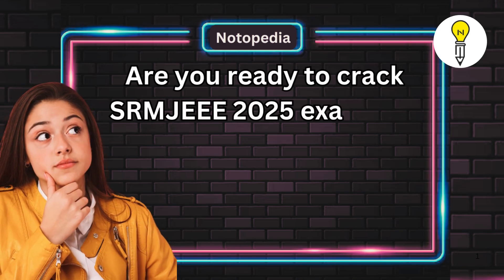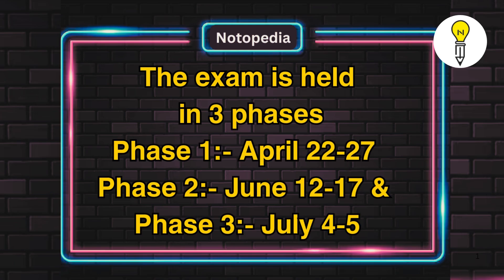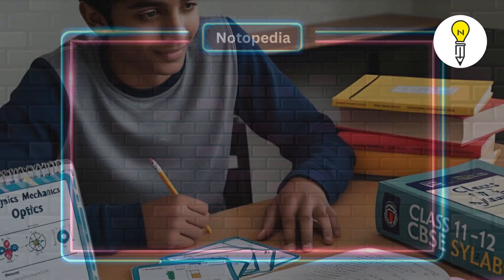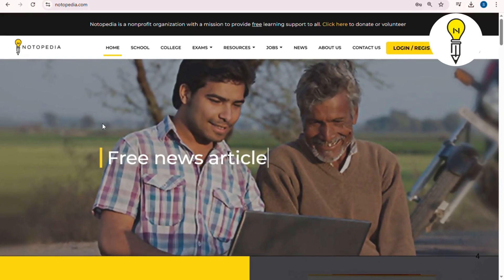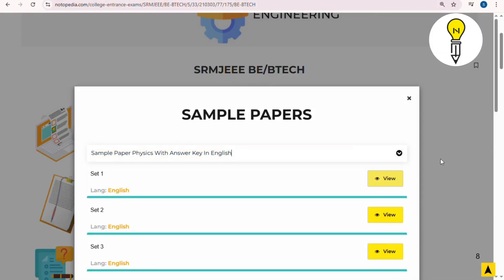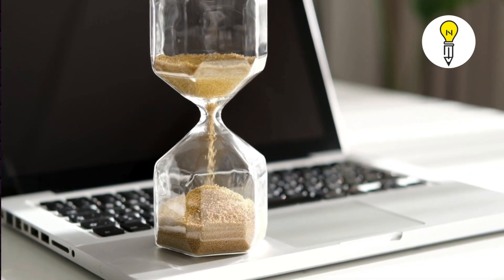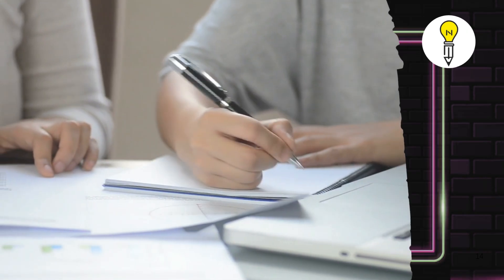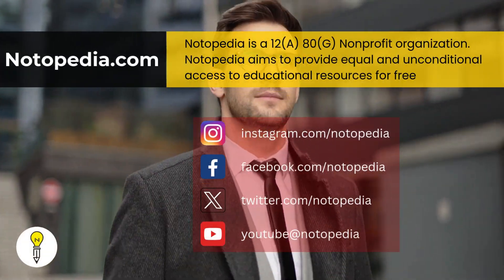SRMJEEE 2025 Secret Strategy for Entrance Exam2025 for srm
SRMJEEE 2025 Topper Secret Strategy for Exam Preparation for Entrance

🧠 "CRACK SRMJEEE 2025 in 30 Days!🔥 (Shocking Strategy Inside!)"
🎯 "Topper's SECRET for SRMJEEE Revealed 😱 | Don’t Miss This!"
📅 "SRMJEEE 2025 Dates, Tips & Tricks You MUST Know! 📢"
💥 "1 Strategy = 99% in SRMJEEE! ✅ (WORKS Every Time!)"
🚀 "SRMJEEE 2025: Boost Your Score FAST! 📈 (Guaranteed Plan!)"

📢 Welcome to Notopedia! In this video, We Reveal the Complete Guide for SRMJEEE 2025 – Including Important Exam Dates, Application Deadlines, Best Preparation Tips, Syllabus Coverage, Subject-Wise Strategy, and Must-Know Success Hacks. 💡

✅ Whether you're aiming for SRM University Delhi NCR, Sonepat or any other SRM campus, this video will help you plan, prepare, and perform like a topper!

📚 Watch till the end to get bonus tips on time management, mock tests, and revision strategies to CRACK the exam in your very first attempt! 💥

🎓 SRMJEEE 2025 isn’t just an exam—it’s your gateway to one of India’s top engineering institutions. Start preparing smartly from today!

📌 Application Dates:
Phase 1: Apply by 16 April 2025
Phase 2: Apply by 6 June 2025
Phase 3: Apply by 30 June 2025

📝 Exam Dates:
Phase 1: 22–27 April 2025
Phase 2: 12–17 June 2025
Phase 3: 4–5 July 2025

Link For SRMJEE 2025 FREE Preparation+Previous Years Papers+online Test+Videos+notes+Sample Papers & More :-

📰 Notopedia Google News Link -

Notopedia एक Non-Profit Organisation हैं जिसका सीधा सा मक़सद सोसायटी को Free Education Help देना है. आप भी हमारी

और ▶️ YouTube Channel

लिंक को शेयर कर समाज को शैक्षणिक मजबूती देने में एक कदम बढ़ा सकते हैं।